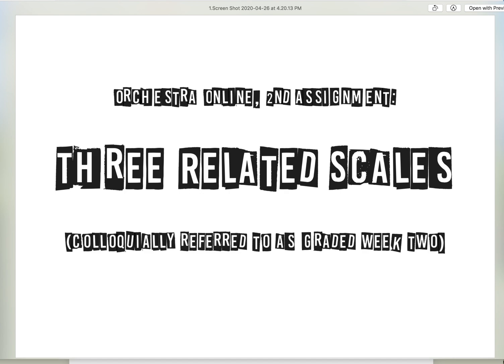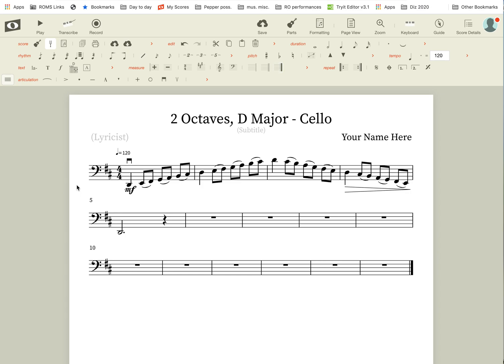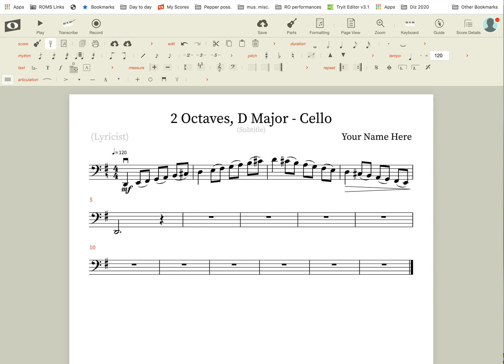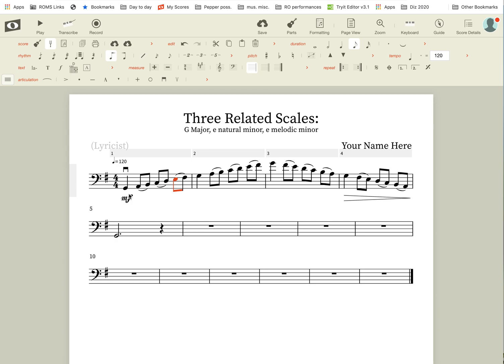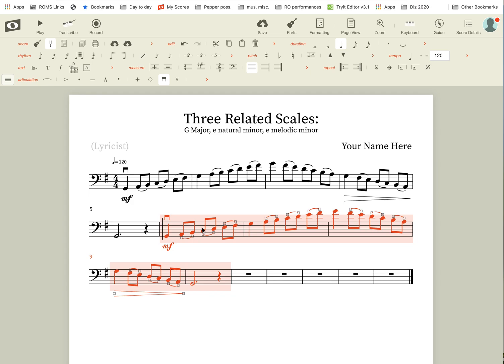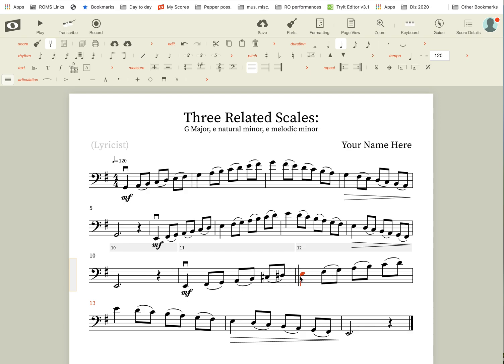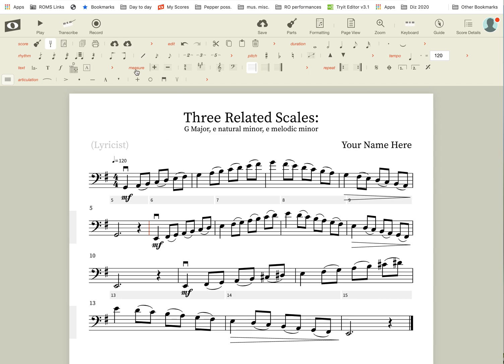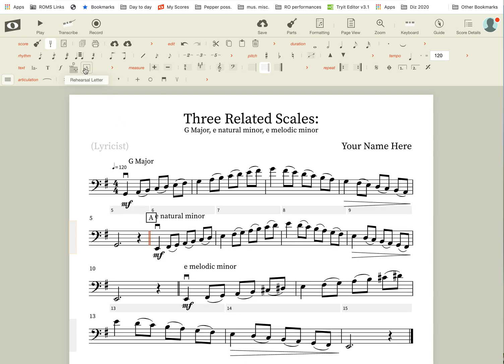RO Orch class - graded wk. 2: "Three Related Scales"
CORRECTION: *This* is the assignment for the SECOND week of graded online assignments (I uploaded a different video & gave it this title - but I've got it fixed now)!  Timestamps are below:
0:00  Intro
0:18  Instruments:  adding, deleting, moving in score
3:31  Measures:  adding or deleting them
4:35  Copy & paste
6:23  ASSIGNMENT OVERVIEW - G Maj., e nat. min., e mel.min.
7:16  To begin with...   (and yes, I call this "part 4" instead of 5 by accident)
11:54  About relative minor
13:32  Inputting the new scales (no title card, sorry!  It pops in later)
14:54  About melodic minor (part one) - again, forgot the title card...
19:45  The origins of melodic minor (about mel. min., pt.2)
24:58 score editing:  double bars, rehearsal letters, text

There you go--best of luck!  --AMR